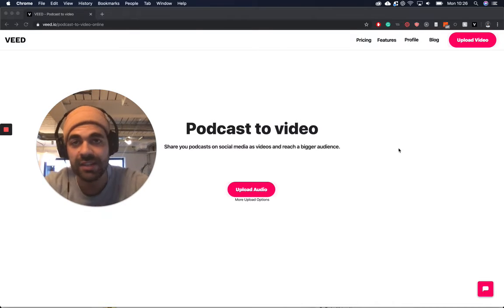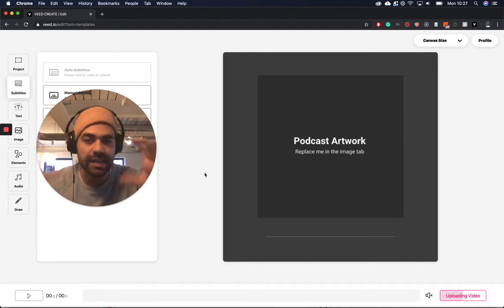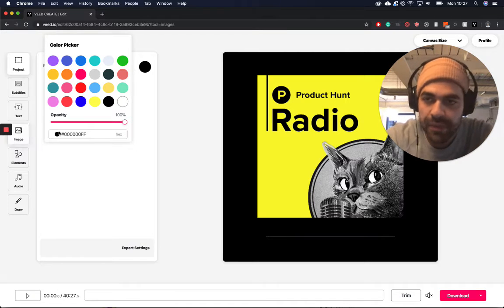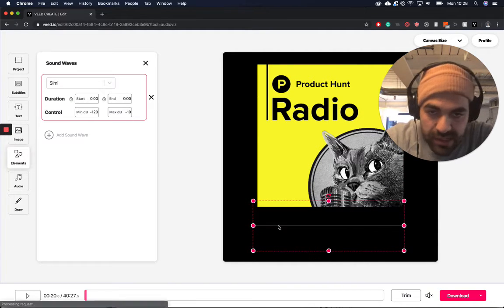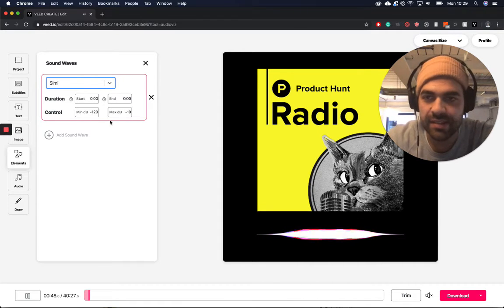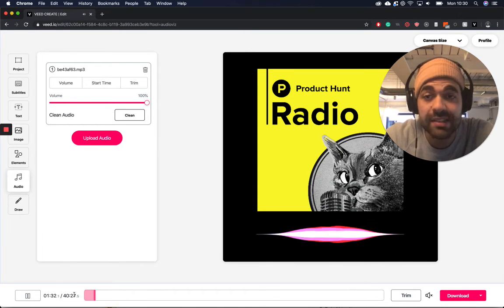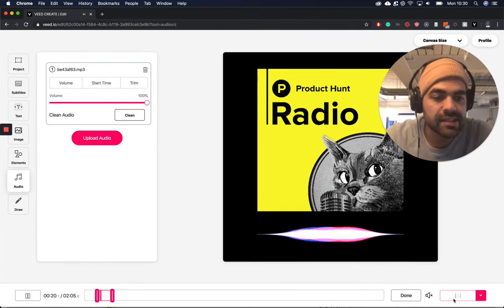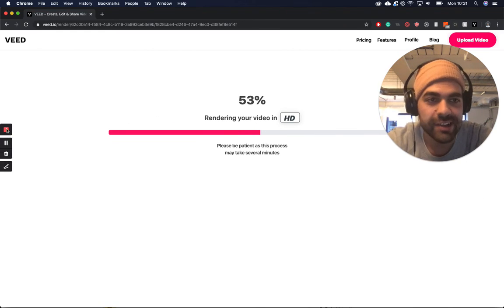Podcast to video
Easily create podcast videos online, add a soundwave and your artwork and reach bigger audiences. There is no native way to share your podcasts on social media.

With VEED you can turn your podcast into a video, add your podcast artwork and add a waveform too. Now you can reach and grow your podcast audience across all your social channels.

Our online video editor is the only place to create stunning animated waveform video in real-time. Perfect for podcast videos, radio shows, poetry, music, spoken word and any other audio medium.